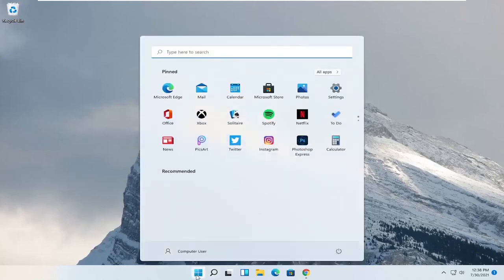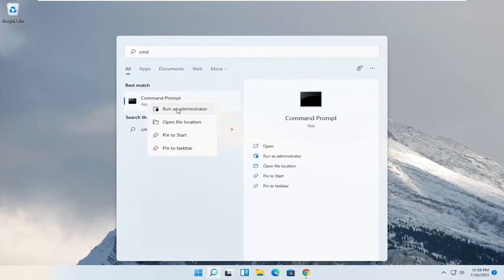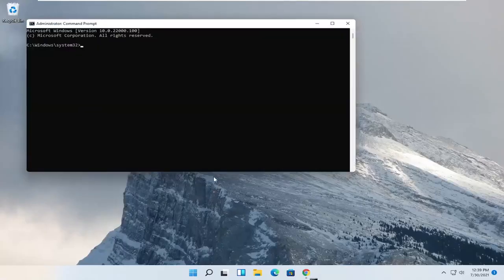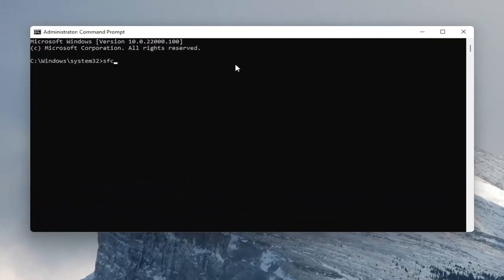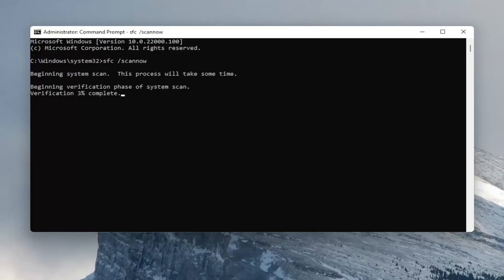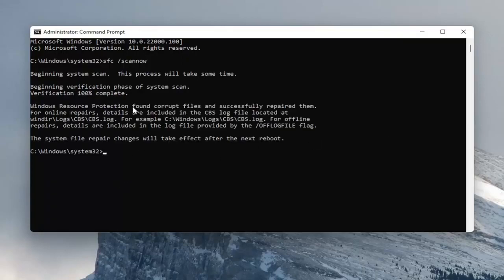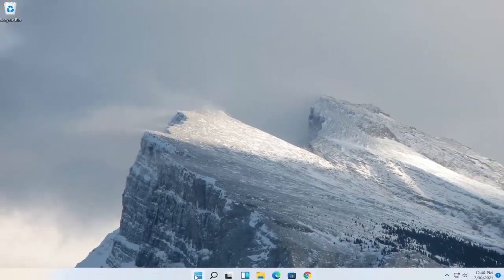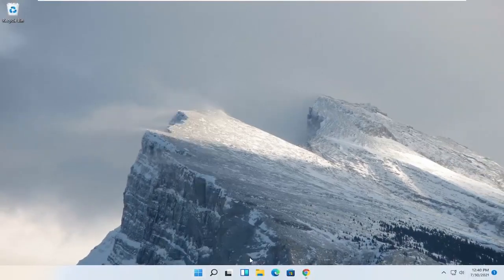Go Back Button Not Working in Windows 11 FIX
When Windows Search isn't working, there are a number of symptoms you might run into. Maybe you can't type into the Windows 11 search bar, or your files or apps aren't showing up in the results. It's even possible for the search button to not respond at all, meaning you can't even try to run a search.

Issues addressed in this tutorial:
go back button not working windows 11
go back button not working in windows 11
windows 11 go back button not working

For some, the Windows 11 experience only lasted a few days, for others a few weeks, while the rest are still enjoying and testing the upcoming OS, through the various preview builds released by Microsoft.